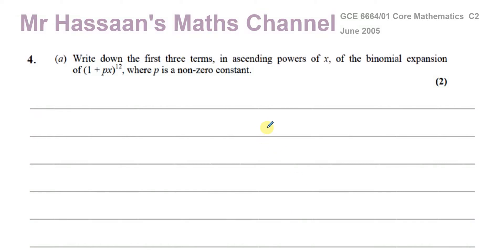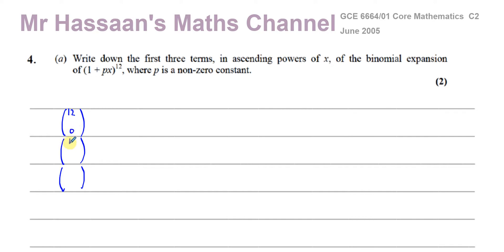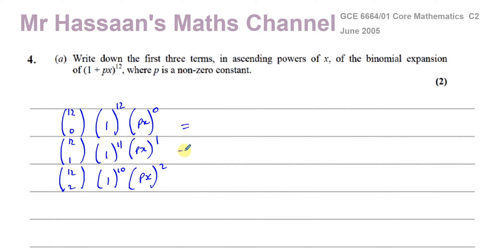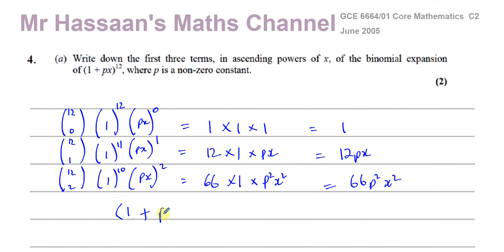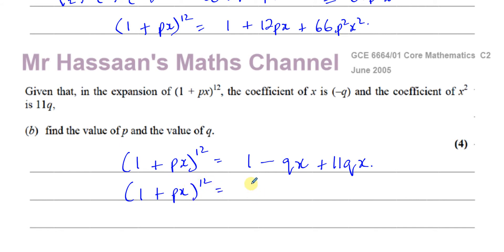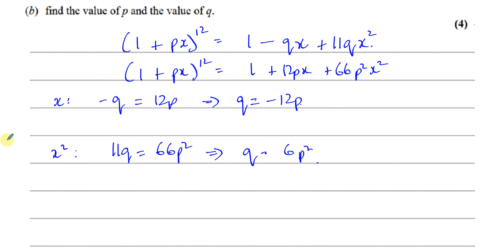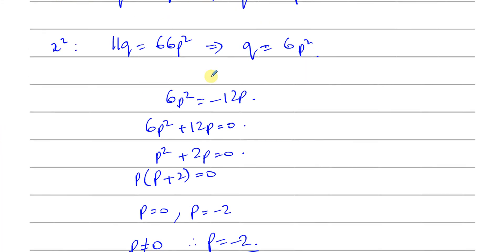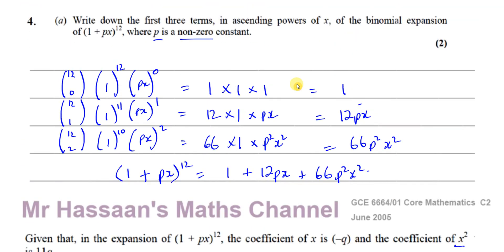6664/01 (Edexcel) GCE C2 JUN 2005 Q4 Binomial Expansion